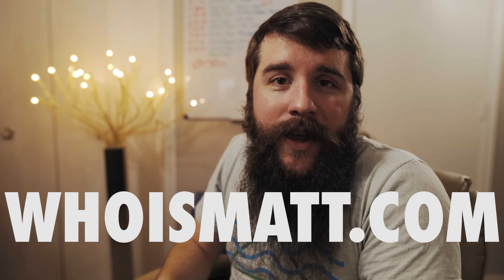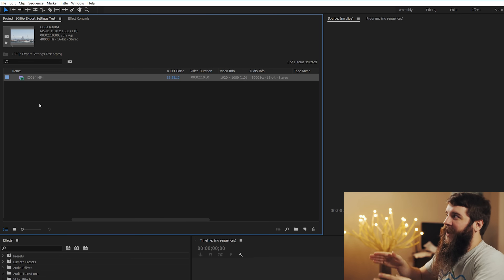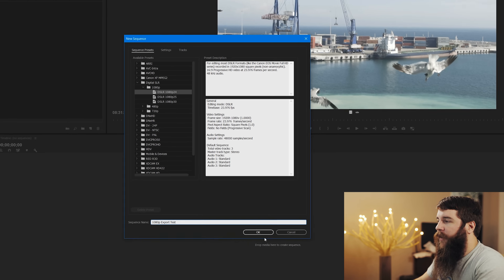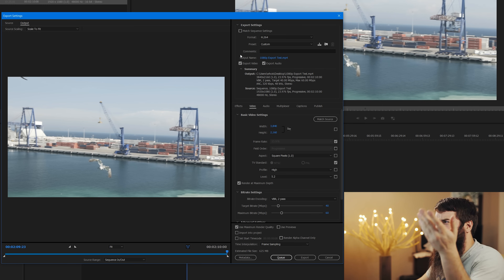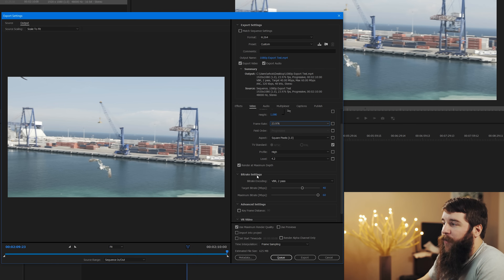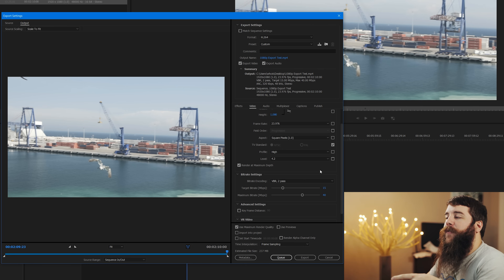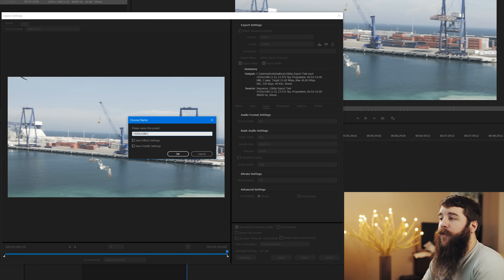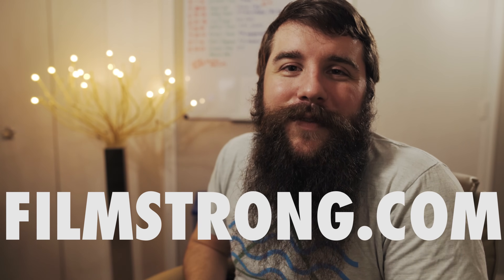How To Export HD Video in Premiere Pro CC for YouTube, Vimeo, & Facebook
Don't have Premiere Pro?!
This is the second video in my tutorial series all about the video settings that I use when rendering my videos in Adobe Premiere Pro CC. While first video and text tutorial was all about my 4K export settings, this one tackles my 1080p export settings. If you are using Adobe Premiere Pro CS6, CS 5.5, or CS5, I have an earlier blog post I wrote back in 2012 detailing my 1080p export settings for those programs.

This tutorial is significantly shorter than my 4K export settings tutorial due to me not going nearly as in-depth about my reasoning for choosing the settings that I use. So if you are watching this video or reading the text tutorial below and are confused about why I am using a certain setting, I would highly recommend watching the 4K export settings video, as many of the settings that I go over are similar and include explanations.

In the near future, I will be releasing the third (and final!) video in this series, detailing my Instagram export settings. It is my hope that between these three videos, your video quality will look its best whether you are exporting your videos for YouTube, Vimeo, Facebook, or a client.

►► Book more weddings! Download my FREE quick tips guide to book more wedding film clients